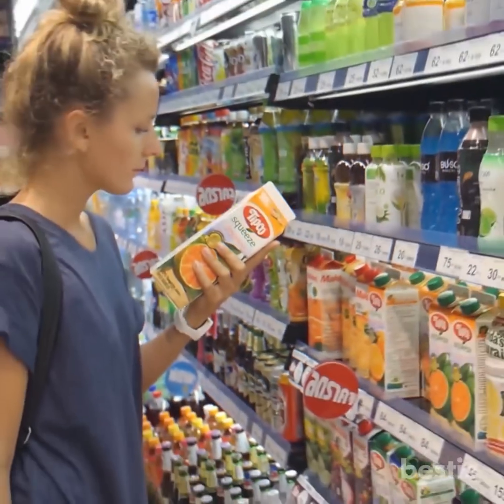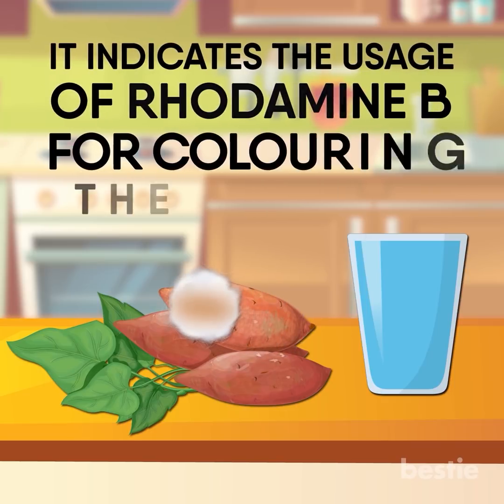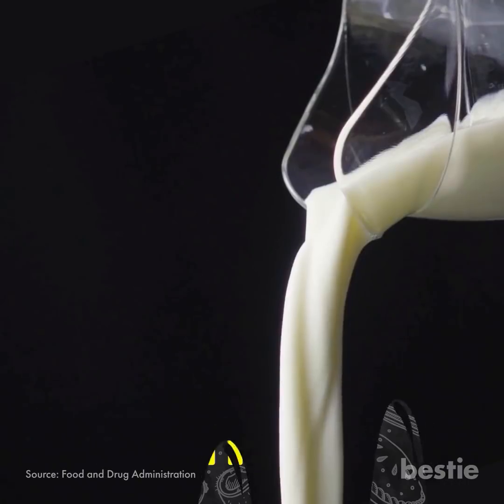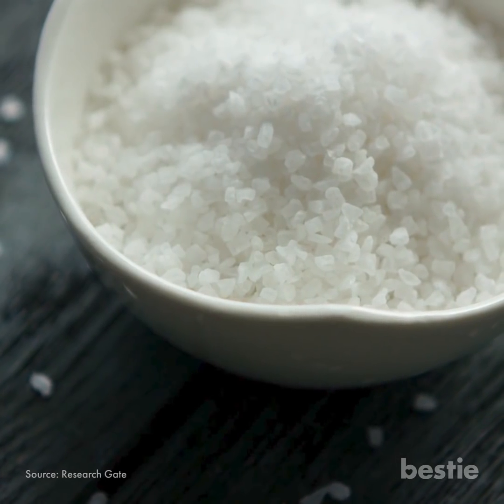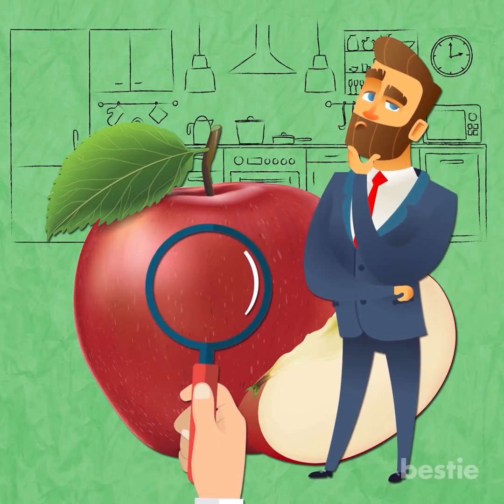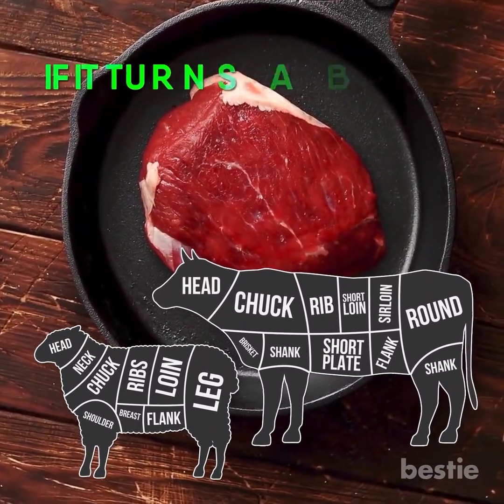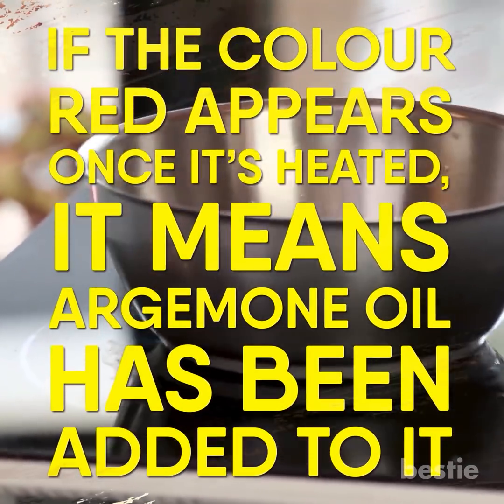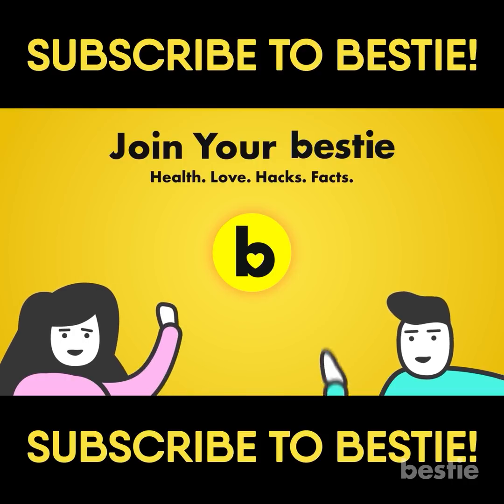14 Ways You Can Test Food Quality at Home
Food adulteration has become very common these days and it is usually done to increase profits by increasing the quantity or bulk of the item. As food adulteration is increasing each day, you should be aware of the tests which can help you identify the presence of common adulterants in food ingredients.

Summary:
Sweet Potato: Sweet Potato is often coated with rhodamine B for colouring its outer surface. This is done to make old potatoes look as good as new.
Rhodamine B is a color additive which has been banned for use in drugs and cosmetics due to its carcinogenic properties. Since rhodamine B is not affirmatively listed as safe in food, it is therefore also effectively banned for use in food.

Coconut Oil:
You can easily spot the fake ones from the real. Just place the coconut oil jar in a refrigerator overnight. If it is pure, the whole thing would freeze.

Honey:
Take a transparent glass and fill it with water.  Add a drop of honey to the glass. Pure honey will not disperse in water. If the drop of honey disperses in water, that indicates the presence of added sugar.

There is another method that you can use. Take a cotton wick dipped in pure honey and light with a matchstick. Pure honey will burn. If adulterated, the presence of water or sugar will not allow the honey to burn. If it does it will produce a cracking sound.

Milk:
You can also check milk adulteration by pouring a drop of milk, on a polished slant surface. If the milk flows without leaving a trail, it is adulterated. Normally, pure milk leaves a white trail behind.

Tea:
You can check its presence by sprinkling a teaspoon of tea powder on a moist blotting paper. In case the blotting paper's color changes to orange, red or yellow, artificially colored tea leaves have been added to it.

Color from the pure tea powder is released only when it is added to hot water or milk.

Salt: Salt is another common food which can be mixed with chalk powder for adulteration.

Dissolve a teaspoon of salt in a bowl of water. If the solution remains clear then the salt is pure. If it turns white and there are remnants at the bottom, then the salt is adulterated with chalk powder.

Coffee Powder:
You can test the quality of coffee by adding half a teaspoon of coffee powder to a clear glass of water. Stir it for a minute and set aside for five minutes. If you see particles at the bottom, it means your coffee is adulterated. Pure coffee does not settle at the bottom.

Apples: Fruits like apples are usually polished with wax to make them attractive and give them that fresh and shiny look. This wax is in fact very harmful for your health. However there is also a food grade wax which is safe to eat.

Black Pepper: Black Pepper is fairly expensive and a lot of times is mixed with Papaya seeds. They look similar and it becomes very hard to distinguish between the two.
To check add some of the black pepper to a glass of water.  If it is pure black pepper, it will settle down at the bottom. In the adulterated black pepper, you will see the papaya seeds floating on the surface of the water.

Red Meat: Red meat is the tastiest and healthiest when it is fresh. Although most packed meats come with a sell by date, it is important to know how fresh they are and you can do this in a couple of ways.

Butter: Butter is something that a lot of you use on a daily basis. You can easily check the quality of butter using these methods.

Mustard Oil: If you are a regular user of healthy mustard oil, then you may want to check its quality. Mustard oil is usually adulterated by adding Argemone oil which is much cheaper and not as beneficial.

To check for the presence of Argemone oil, take a sample of the mustard oil in a clear glass and add a few drops of nitric acid to it. You need to shake it well and heat it up for 2 to 3 minutes. If the colour red appears once it’s heated, it means argemone oil has been added to it.

Mayonnaise: If you are a mayonnaise lover and add it to almost every food to make it taste good, then it’s about time you check its quality, as it may have artificial ingredients which can be harmful to you.

Turmeric Powder: Turmeric is one of the healthiest spices you can add to your food. But a lot of times, artificial color is added to it to enhance its look and color. Don’t worry, it’s very easy to detect.